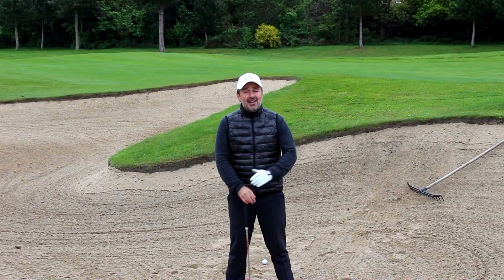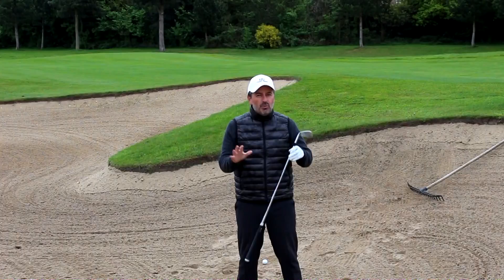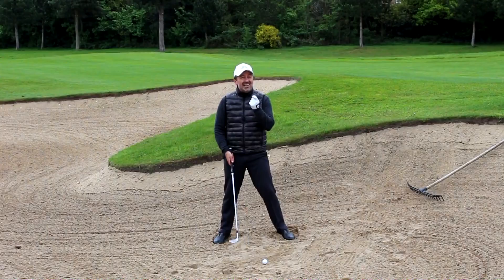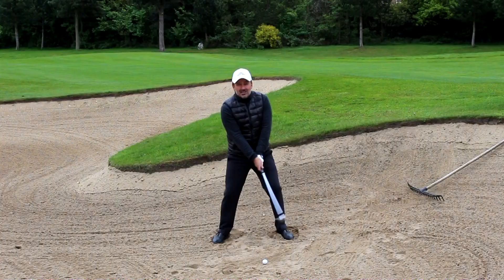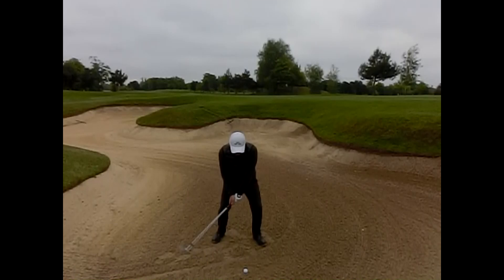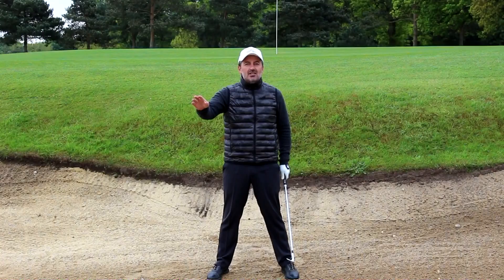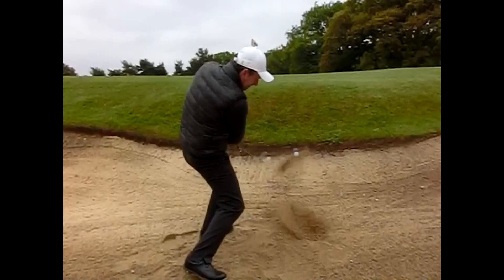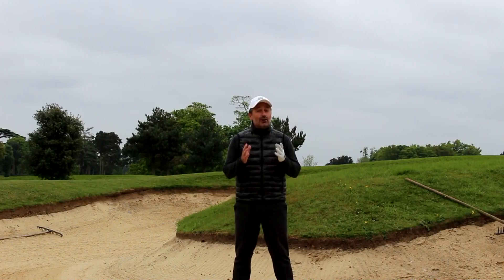HOW TO PLAY BUNKER SHOTS (BASIC FUNDAMENTALS)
HOW TO PLAY BUNKER SHOTS (BASIC FUNDAMENTALS), In this video you will learn the 'nuts and bolts' of sand play and gain the confidence to get out every time. For more in depth instruction on every kind of bunker shot with detailed technical information, please head over to my

Best

Van